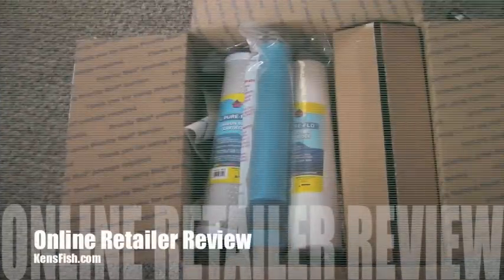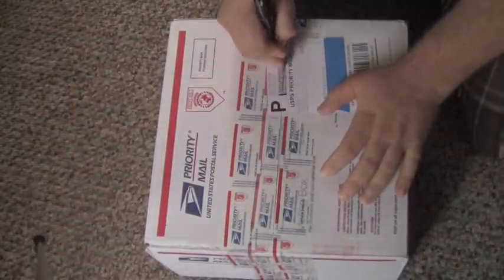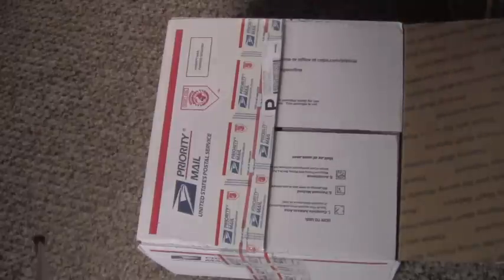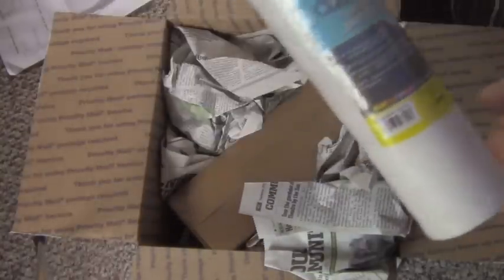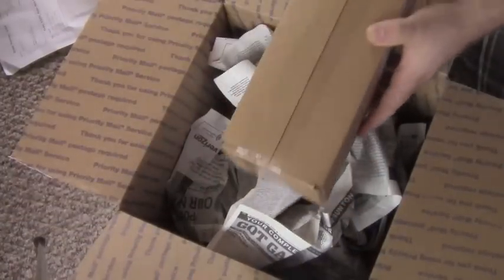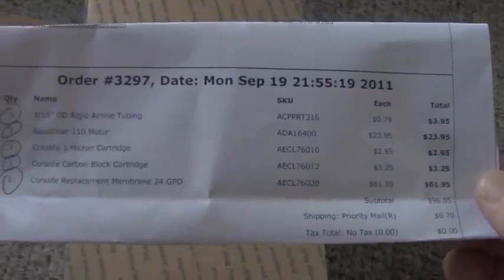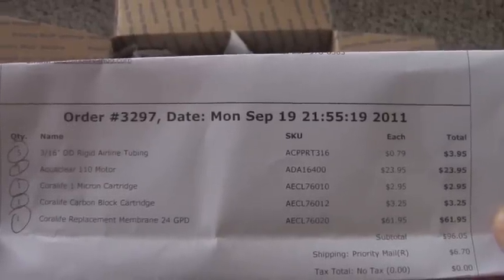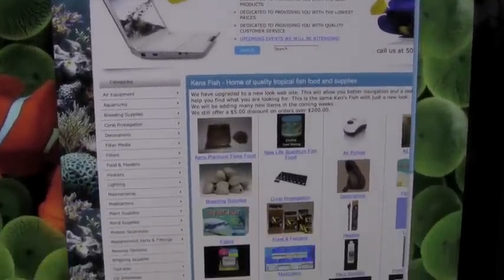Online Retailer Review - Madhatter's Reef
A Review on Ken's Fish a Online Retailer at I've done business with a few times  now and they have great prices. Better Than Most.